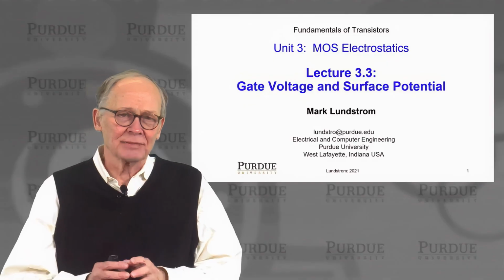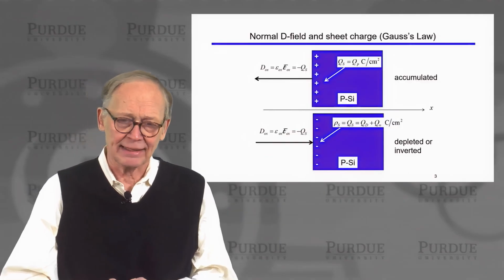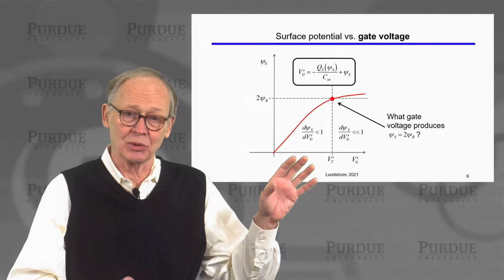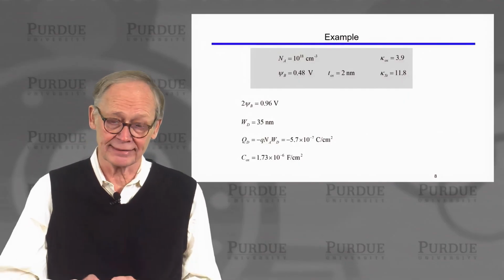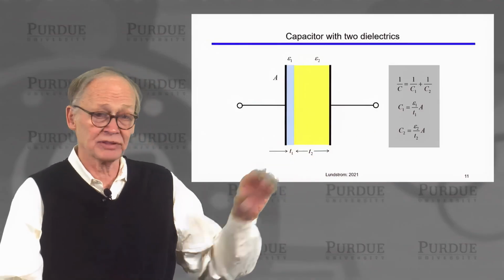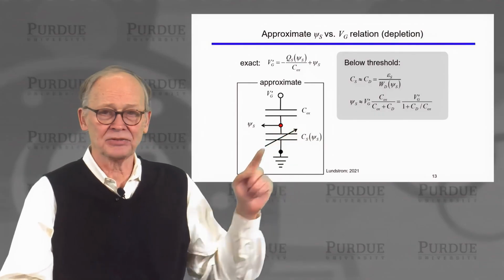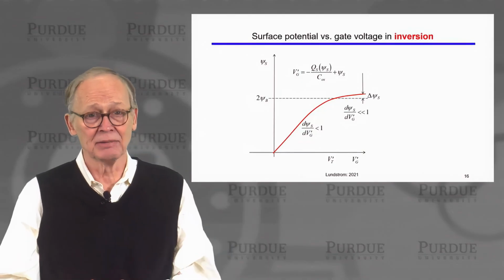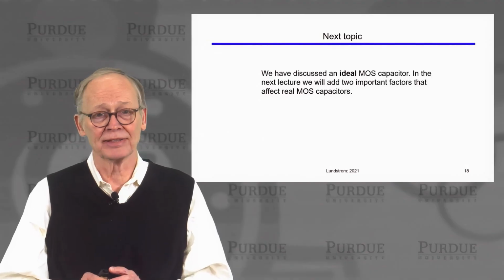Fundamentals of Transistors | Week 3.03 - Gate Voltage and Surface Potential | Purdue University